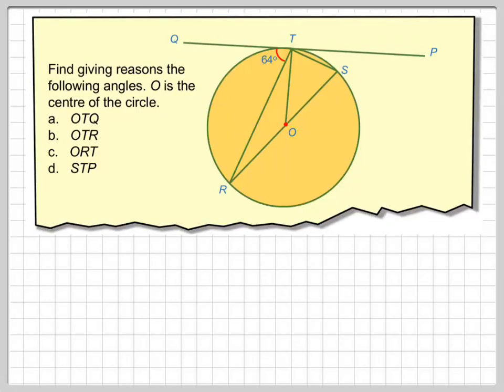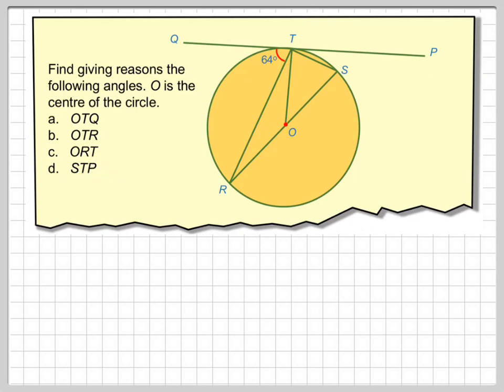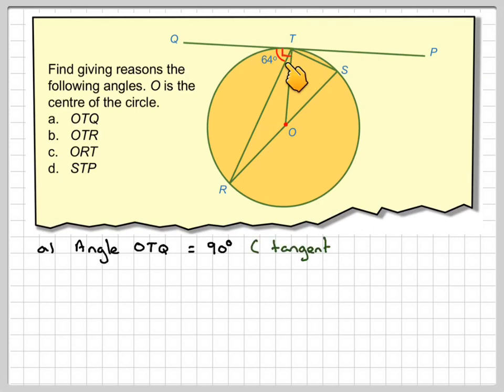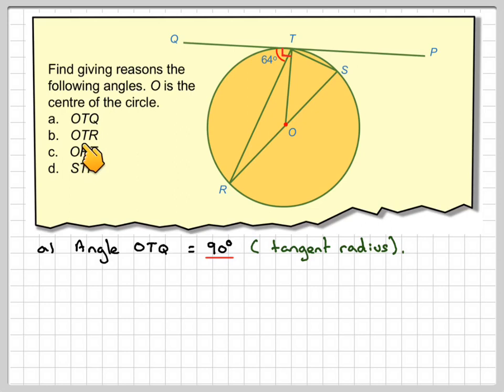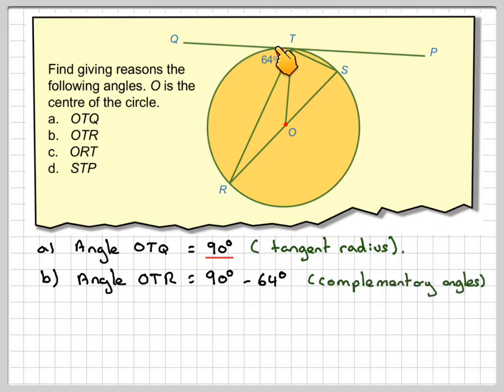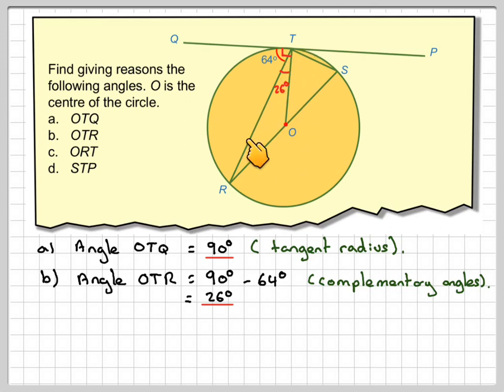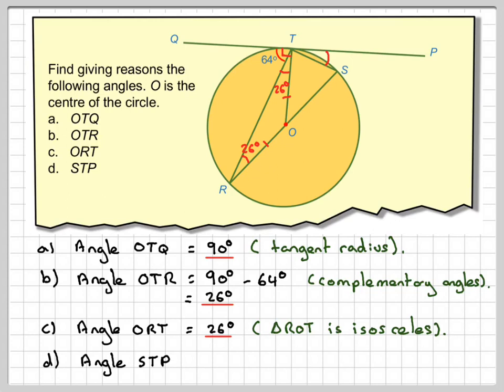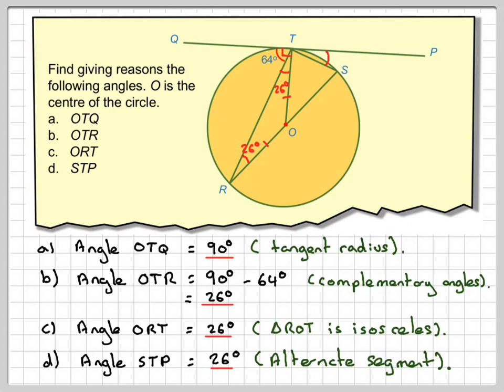Alternate segment theorem example 2